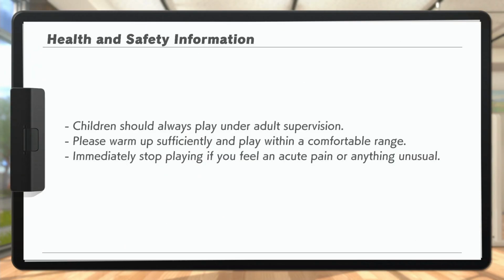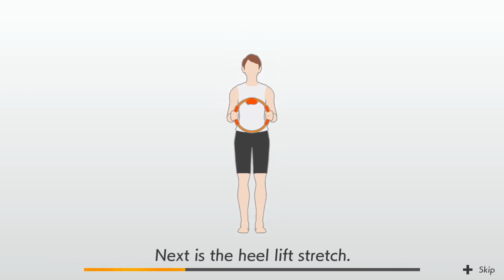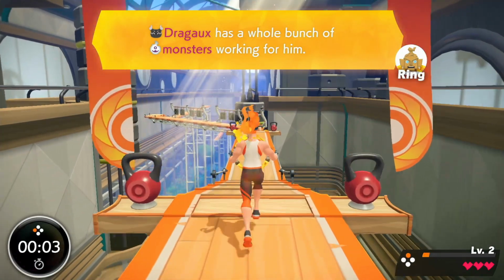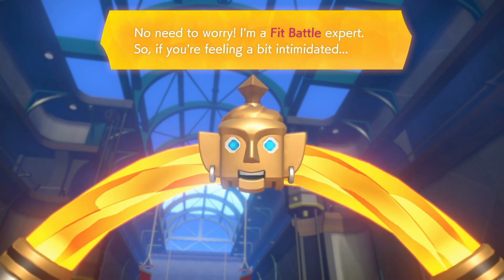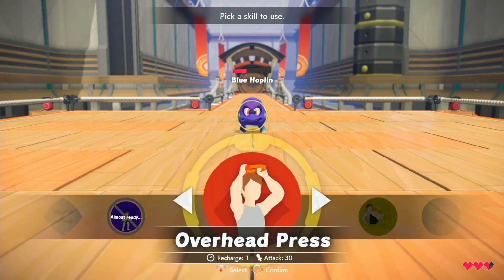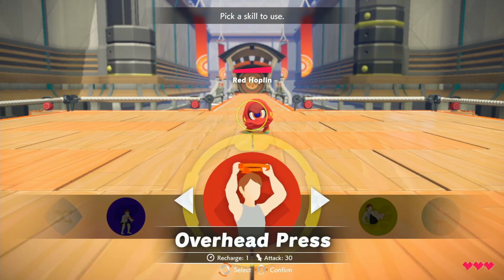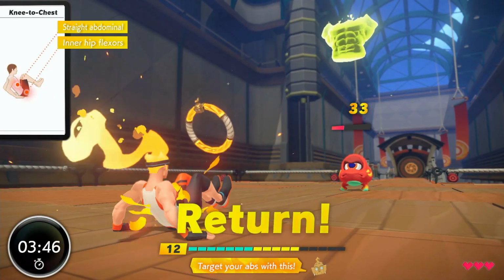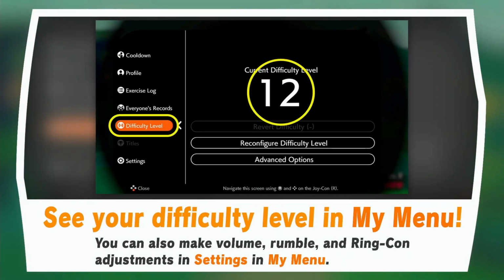Gamer Nearly PASSES OUT While Exercising! | Ring Fit Adventure Part Two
Ring Fit Adventure is fun to play! But, it tires me out pretty fast...

⚠ NEW VIDEO! I Set My Render Distance To 1 Chunk (HELP ME) ⚠